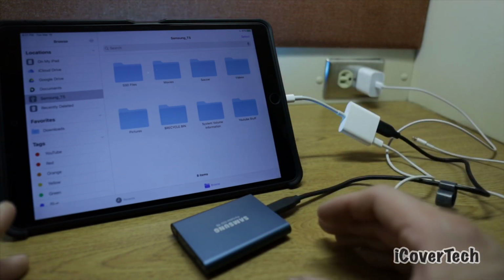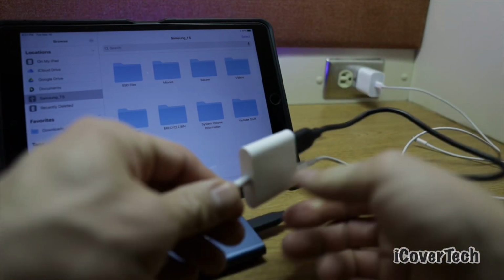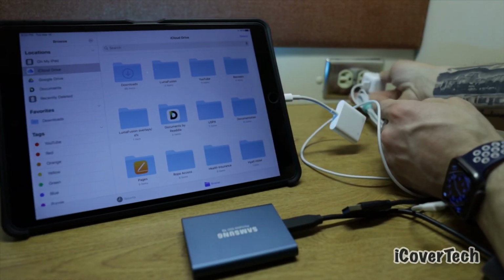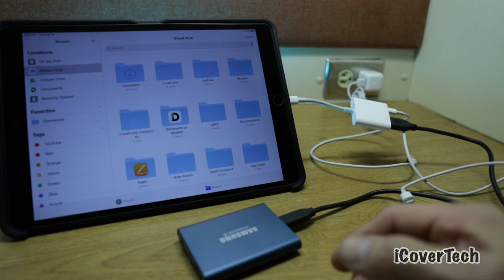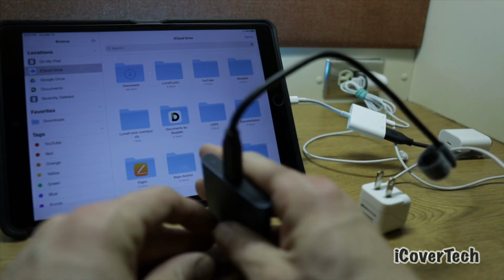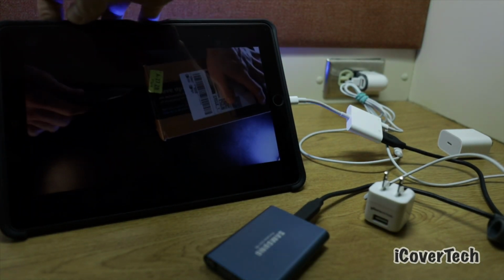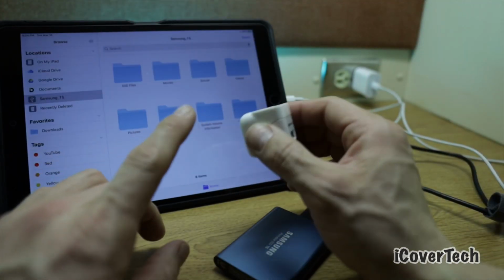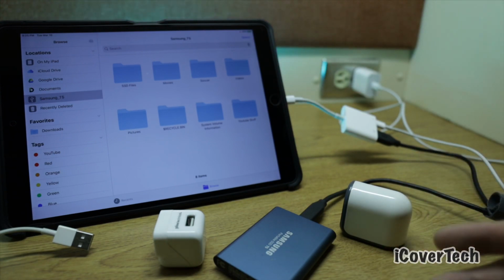Another possible solution to hard drive not showing up on older iPads.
How to fix your hard drive not showing up. If your hard drive or SSD powers on then shuts off then this may fix your issue that you’re having.  In this video I'm using my 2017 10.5" iPad Pro with a 500GB Samsung T5 SSD.

Camera I use
Lens I use
Rode NTG

Canon M50
Vlog/Video creator camera bundle
Viltrox speedbooster
Canon 50mm lens
Rode VideoMicro